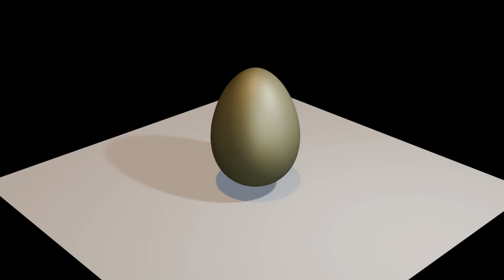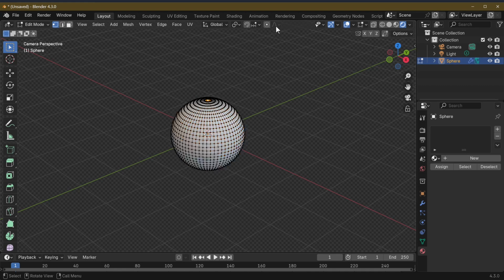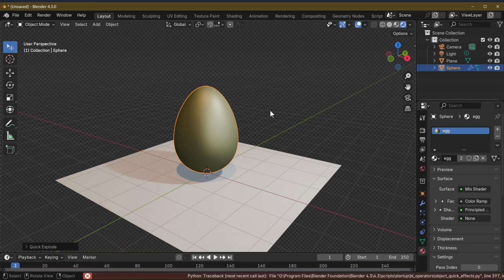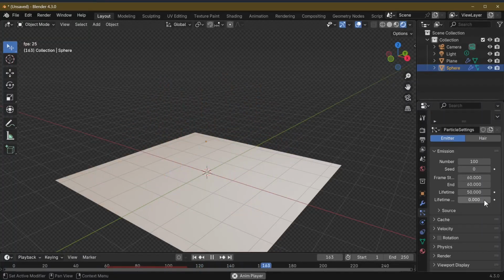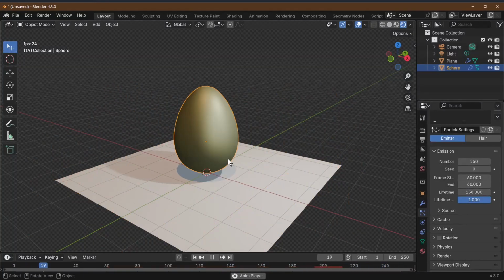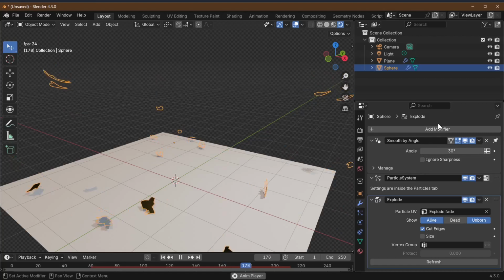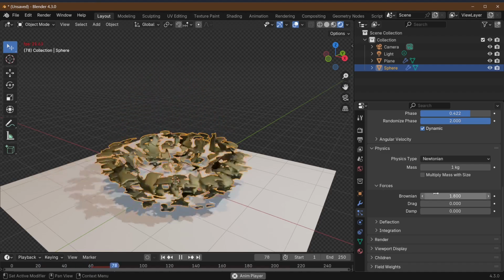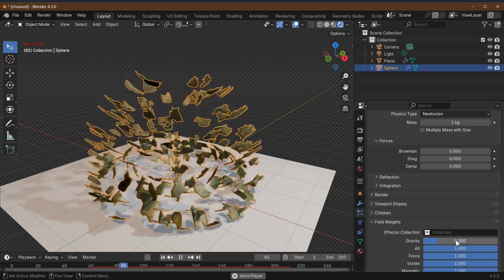Transform Basic Shapes Into Professional Eggs (Blender)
Welcome to our Blender tutorial for beginners! In this video, we'll show you how to unleash your creativity and discover the power of Blender, a free and open-source 3D creation software. Blender is an amazing tool for 3D modeling, UV mapping, and more. Whether you're a beginner or an experienced artist, Blender has everything you need to bring your ideas to life. In this easy-to-follow tutorial, we'll cover the blender basics, including mesh modeling tips and tricks to get you started. If you're new to Blender, this video is perfect for you. We'll take you through the Blender TC interface and show you how to navigate the software with ease. By the end of this video, you'll be able to create your own 3D models and start building your Blender portfolio. So, what are you waiting for? Let's dive in and discover the power of Blender together!